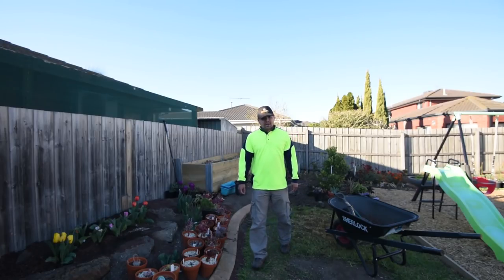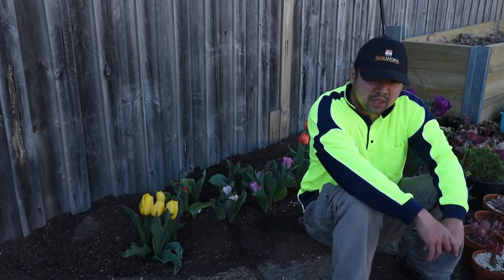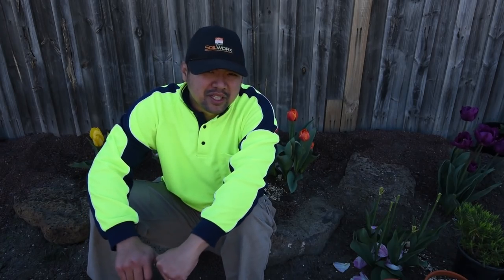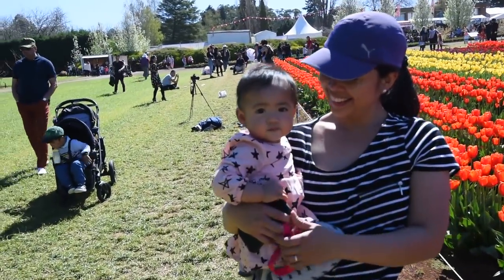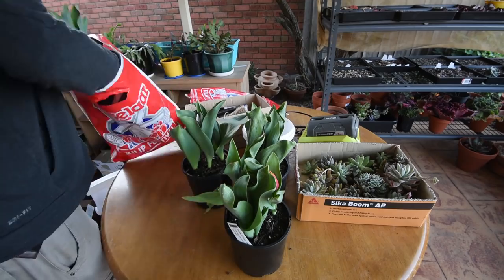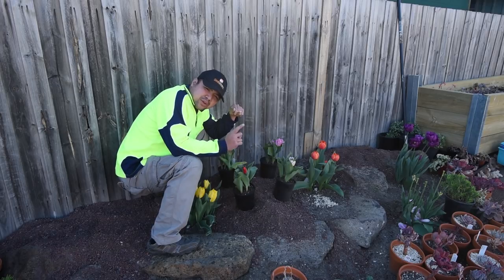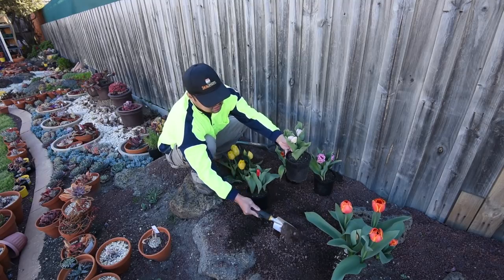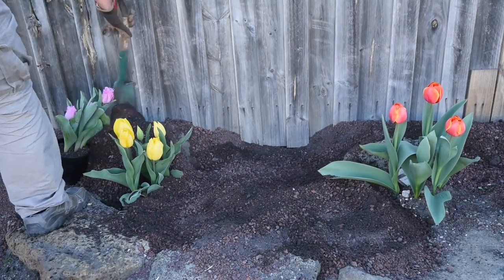#88 My tulips have grown!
LET'S PLANT!
EP 88 - My tulips have grown!

Several months ago, I talked about co-planting my succulents with tulips, because I have just learned that tulips are drought tolerant too. After doing a bit of research, I have also found out that tulips have the same natural habitat as echeverias, which led me to thinking about integrating them into my design.

Last Autumn, I planted four clumps of tulips, all different varieties. All of them have sprouted but I wanted to add more clumps. Luckily there was a tulip festival going on, and I managed to get a few pots of tulips.